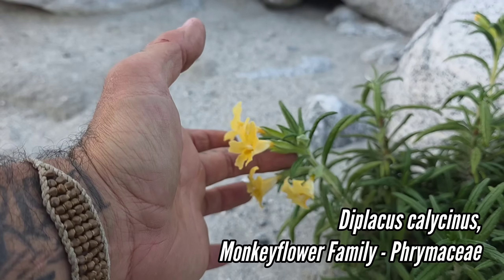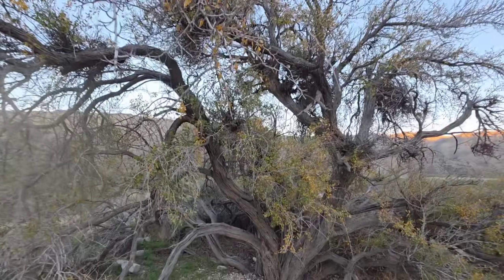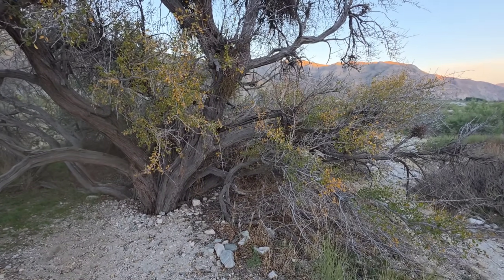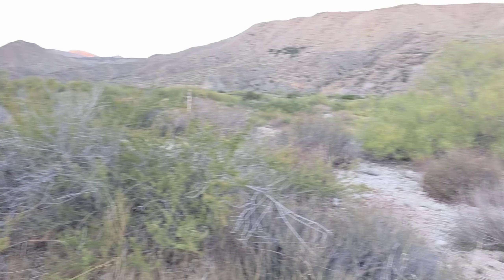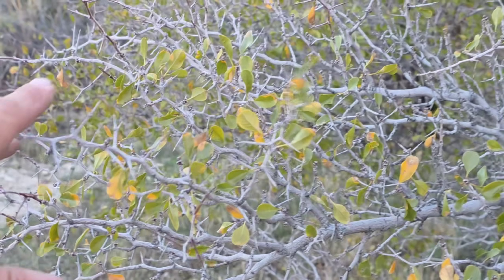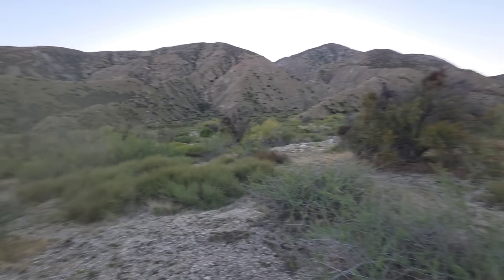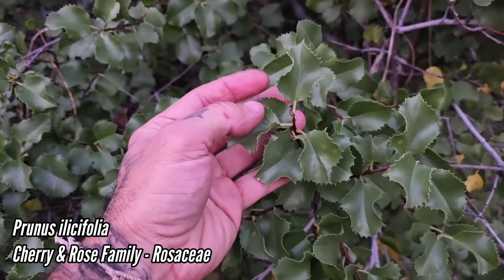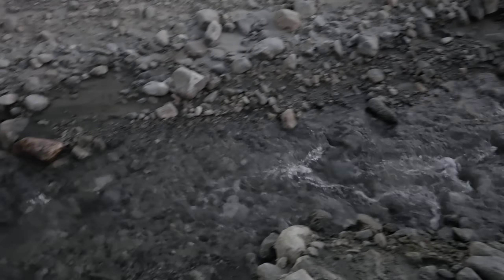This Plant's Closest Living Relative is an Endangered Species in Florida...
Pseudoziziphus parryi is a somewhat rare member of the buckthorn family whose closest living relative is an endangered discuss in Central Florida (see previous video : the Florida Jujube). both plant species seem to have evolved a divaricating, "caged" branching structure as defense against now-extinct herbivores, possibly ground sloths. In this episode we check out it's native habitat as well as some of the other plants that grow with it, in the metamorphic geology of Southern California transverse ranges.

Thanks, GFY.